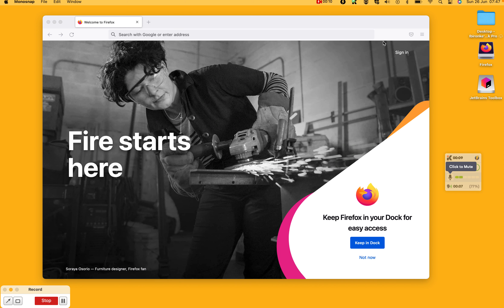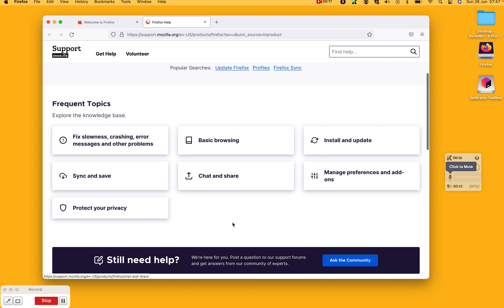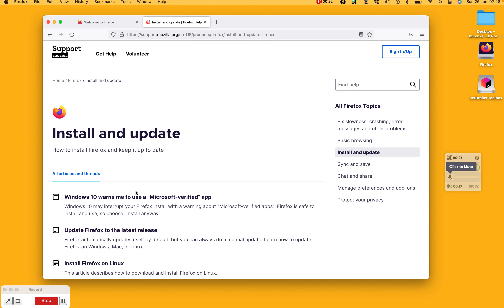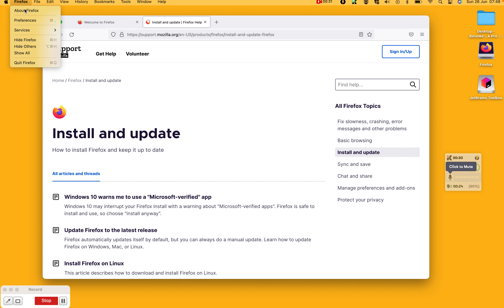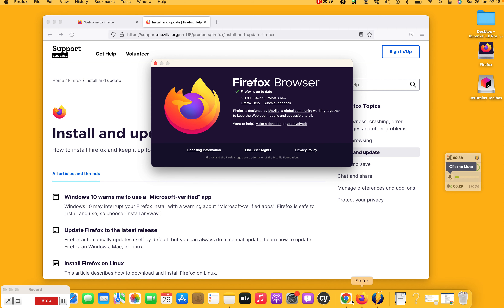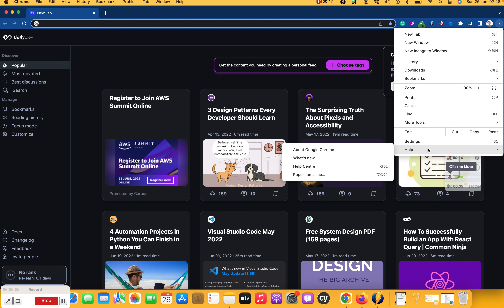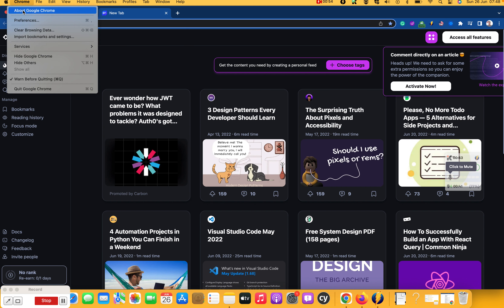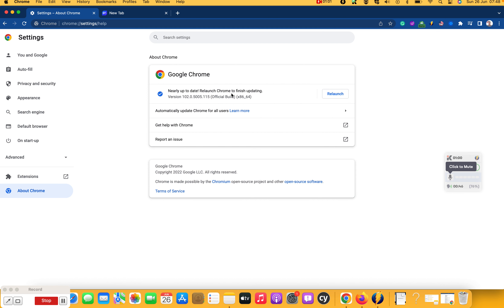Quick way to update chrome and Firefox on mac in 2022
Learn How to Update Chrome and Firefox fast on Mac. It is simple to download the latest version and update google chrome and firefox on Mac, follow this video.